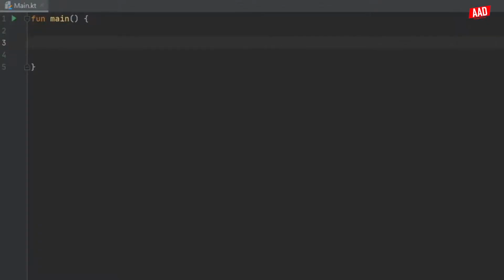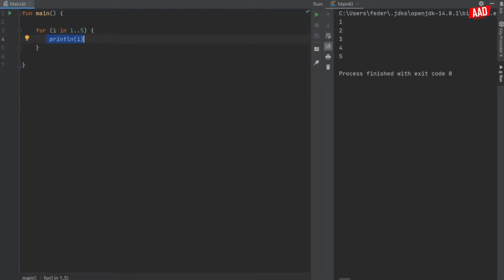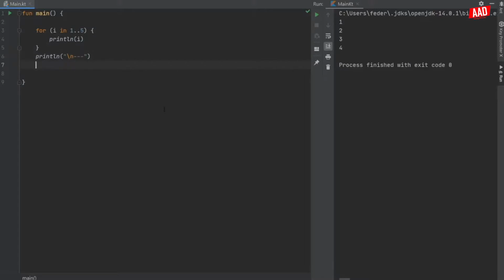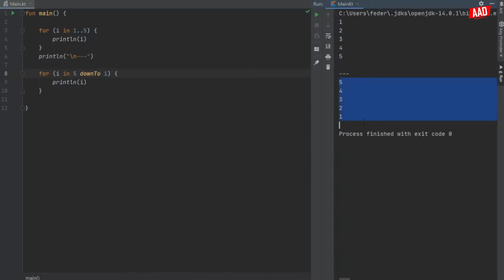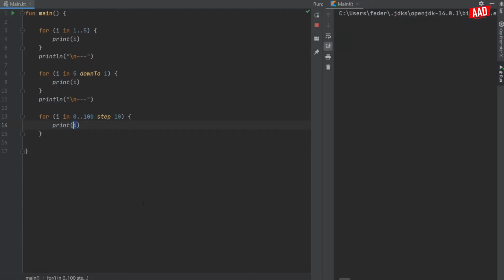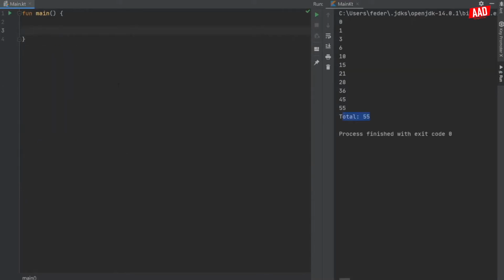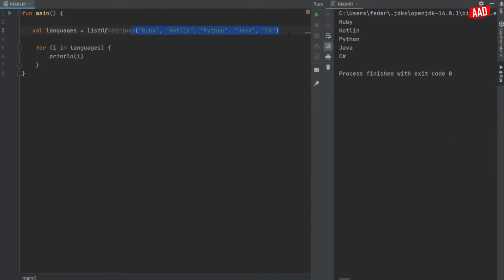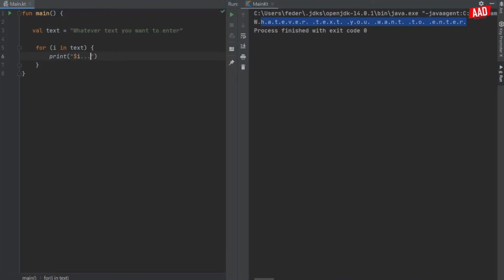Android Development for Beginners - For loops Lesson 10